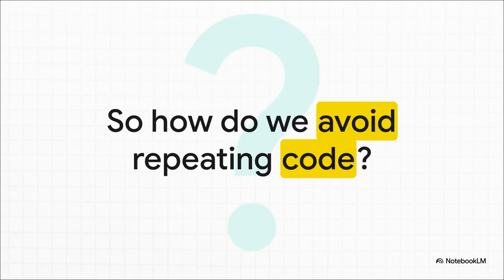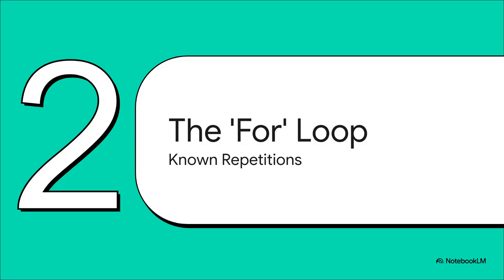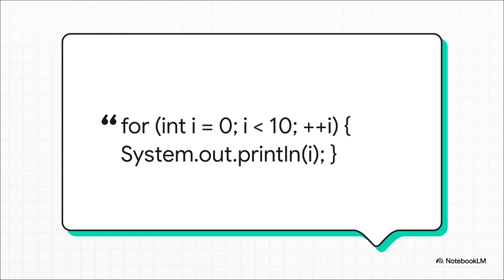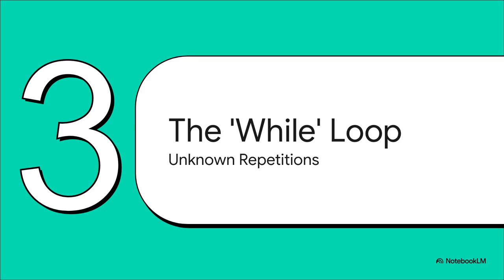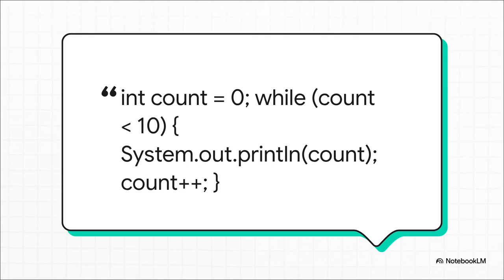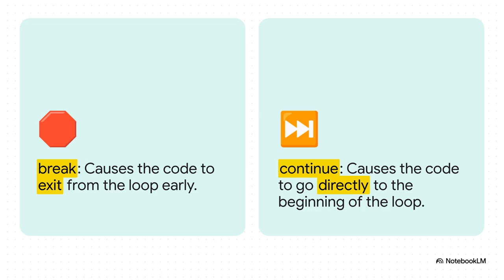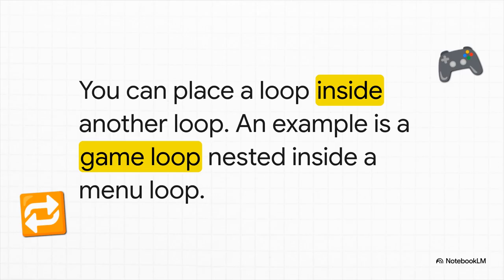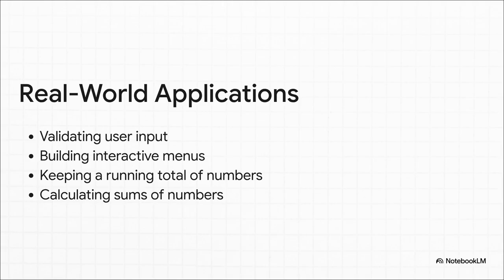A Brief Introduction to Java Loops